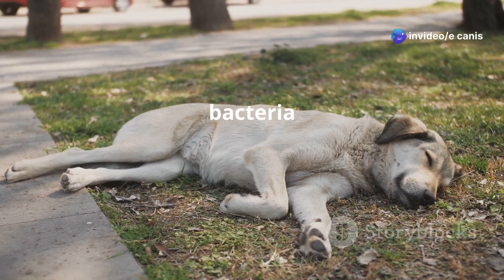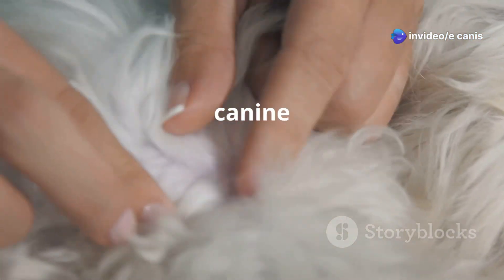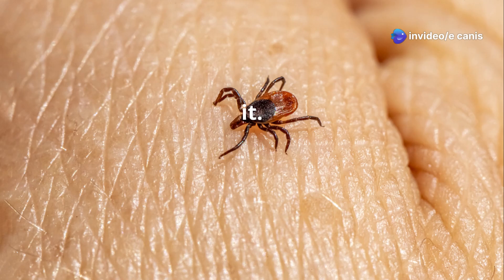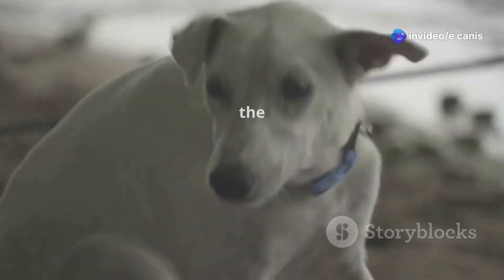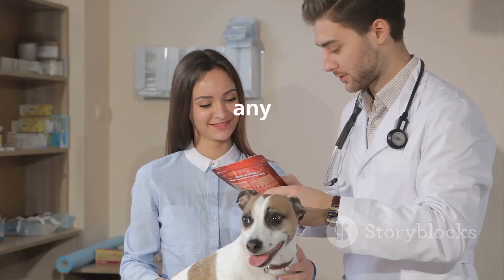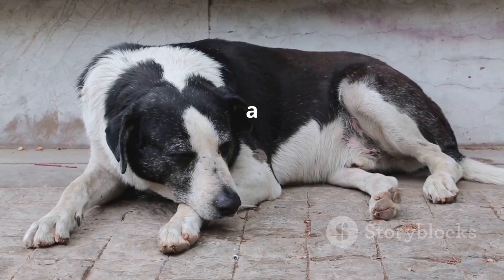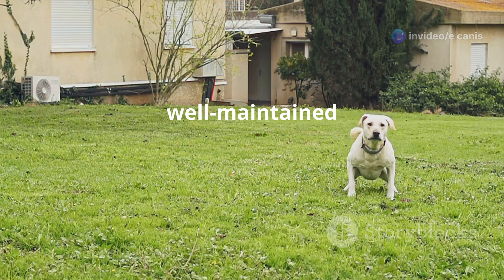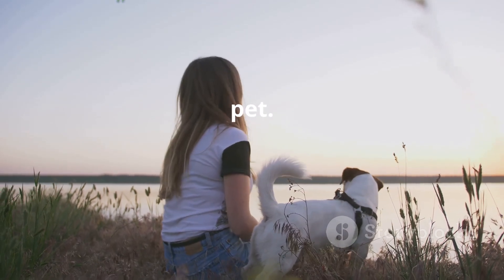Ehrlichia canis in dogs 🐕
Dive into the world of canine health with our engaging explainer video on **Ehrlichia canis**! In just 5 minutes, we break down everything you need to know about this tick-borne disease affecting dogs. Learn about its etiology, pathogenesis, and the critical symptoms to watch for. We also cover the diagnosis process and provide valuable insights on treatment options, as well as prevention and control measures to keep your furry friends safe.

With educational background music and a charming female narrator, this video is designed in a captivating Disney Pixar style.